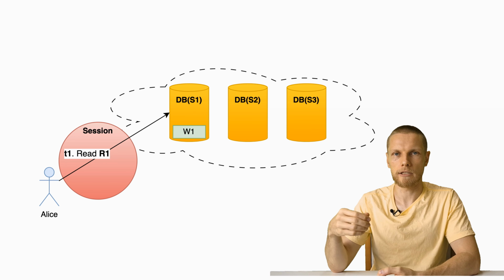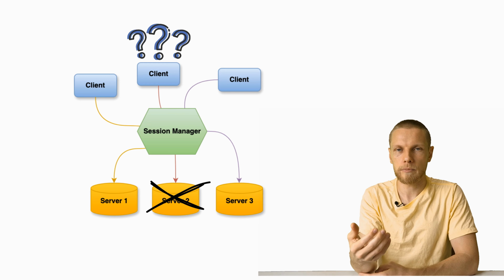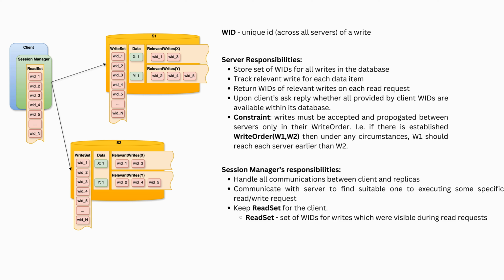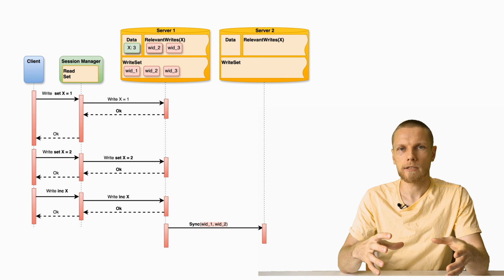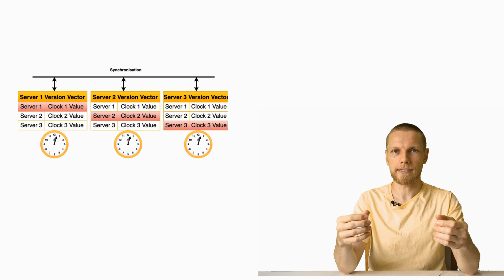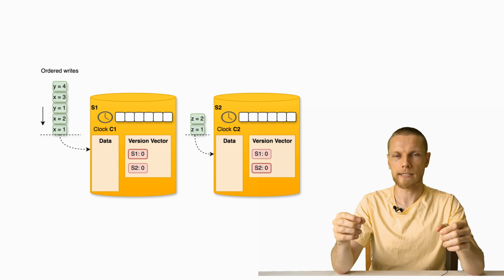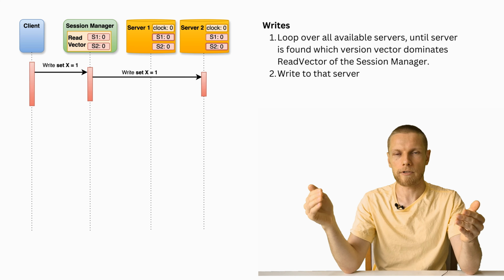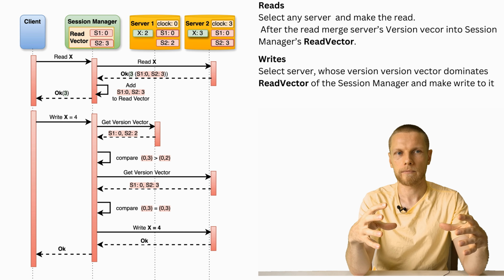Write Follows Read : Implementing using Version Vectors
Explains how to achieve Write Follows Read  session guarantee (aka client-centric consistency model)  effectively using Version Vectors. Apart from this shows why the Implementation is needed, what could be naive implementation which is based on the definition of  Write Follows Read  and an alternative of using sticky sessions and its downsides.

Timeline:
00:00 - Short Intro
00:22 - Definition of Write Follows Read consistency model
02:42 - Sticky Session Implementation
03:40 - Naive "By Definition" Implementation
11:01 - Implementation Based on Version Vectors
18:44 - Optimizations
20:14 - Summary